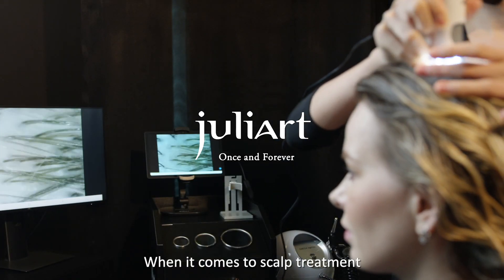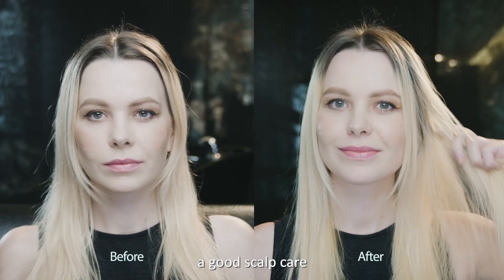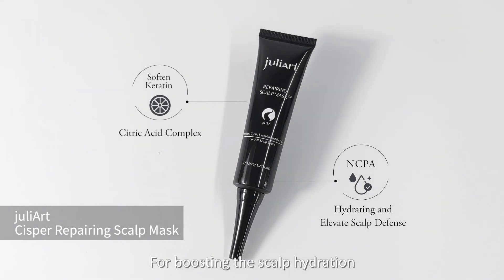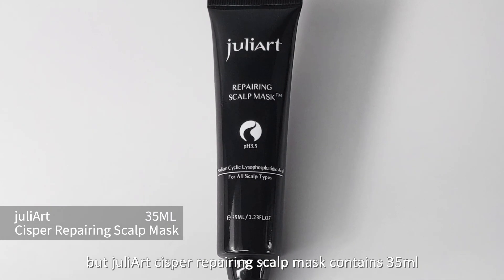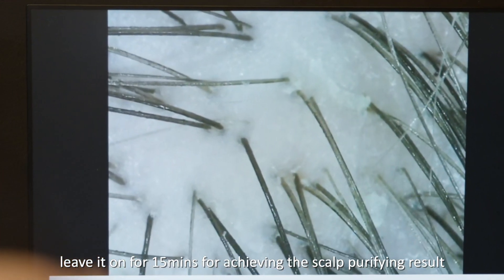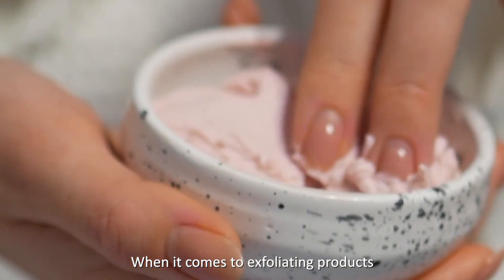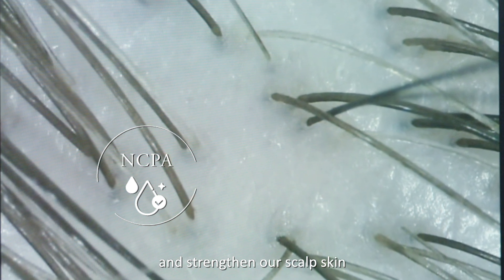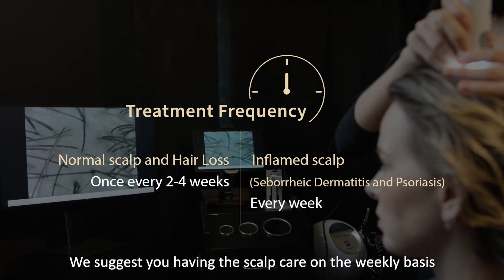How to use Salon CISPER Scalp Mask | Maintain your scalp properly | juliArt